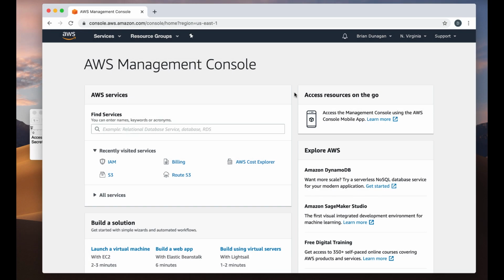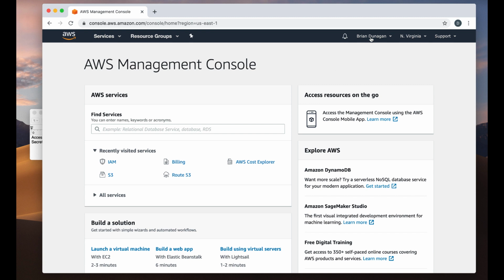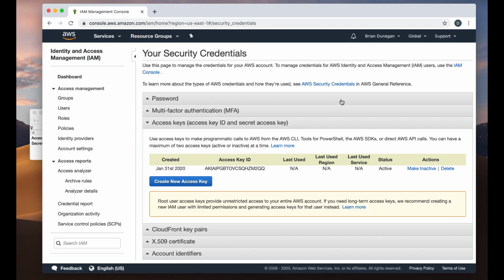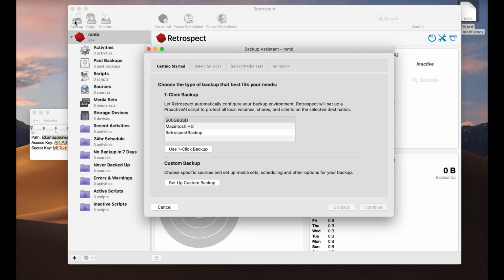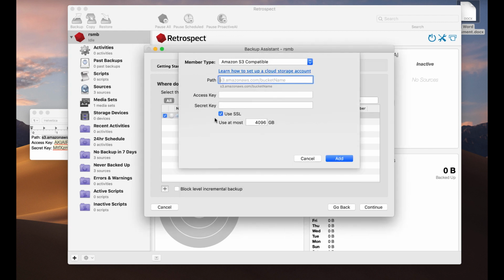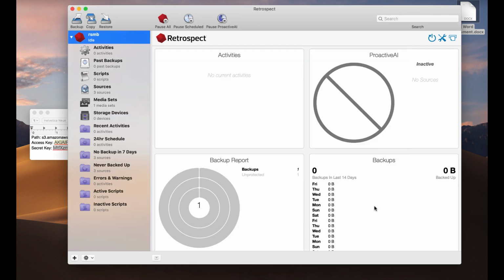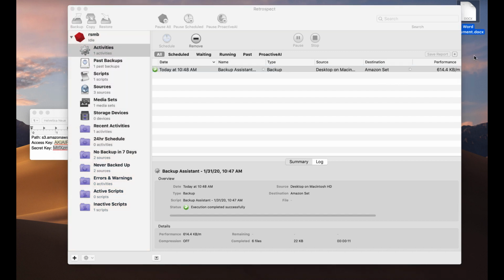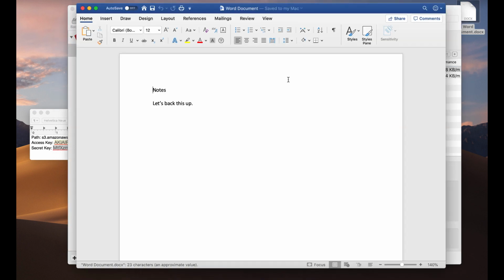Cloud Backup to Amazon S3 with Retrospect Backup for Mac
Retrospect Backup makes it easy to protect your data offsite in the cloud. Retrospect backs up the data from the computer it's on or a different computer on the network and uploads that backup to the cloud. Let's walk through how to do it. We will back up a file from the Desktop, delete it, and restore it from Amazon S3.